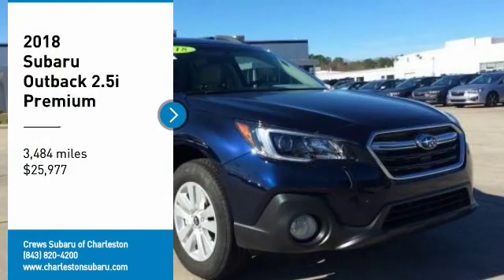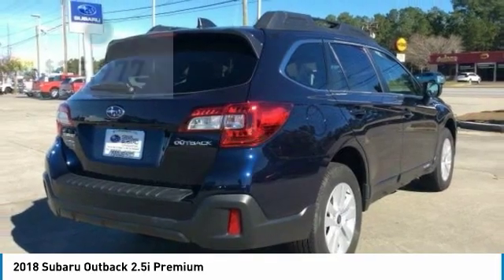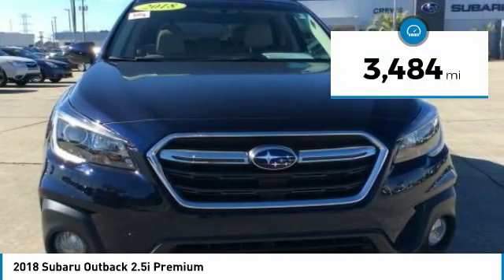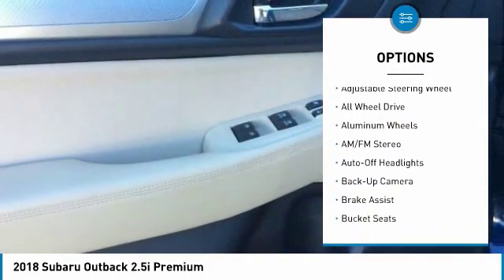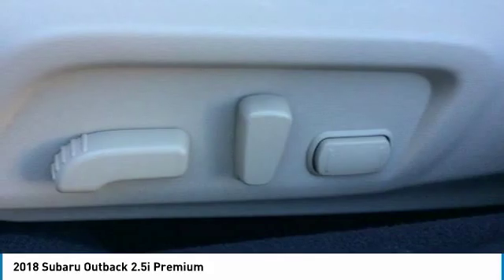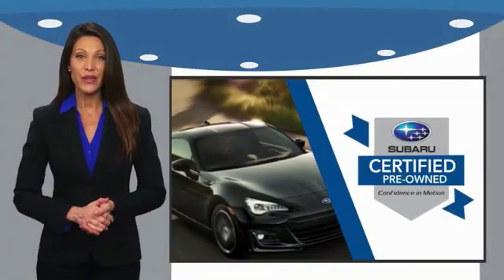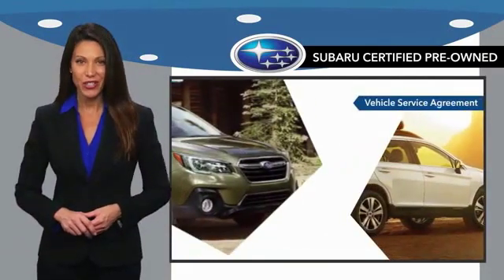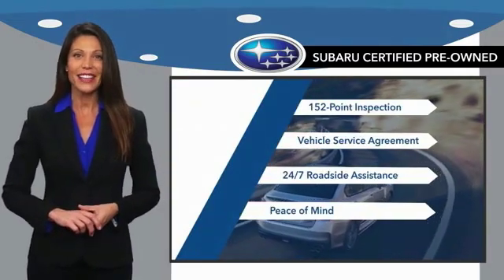2018 Subaru Outback Charleston SC, Ladson SC, hanahan SC, summerville SC S1134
2018 Subaru Outback 2.5i Premium